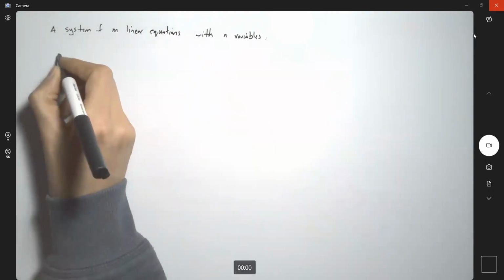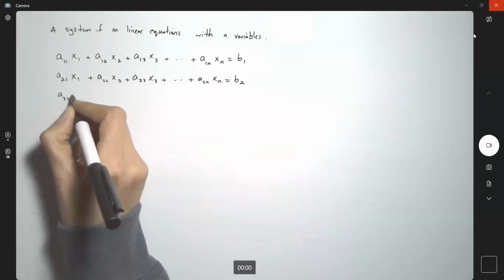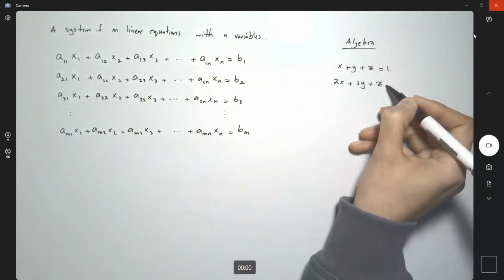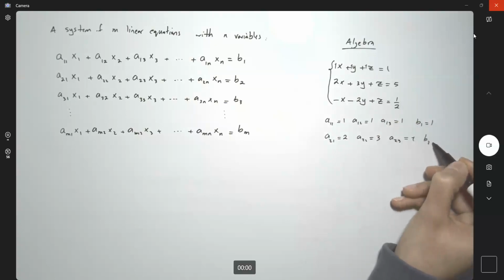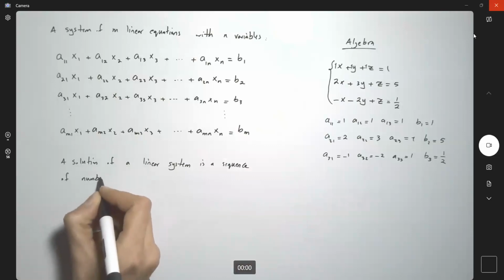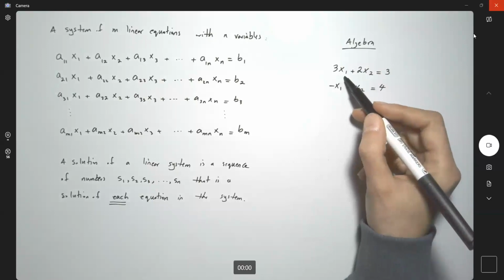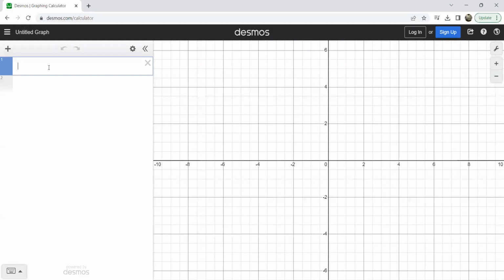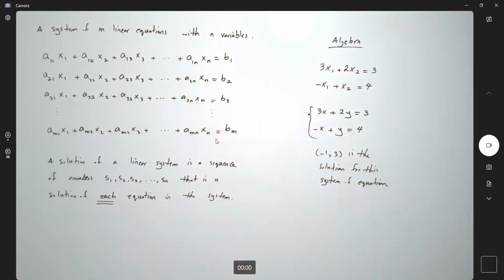Linear Algebra in 24 hours- Definition of System of Linear Equations